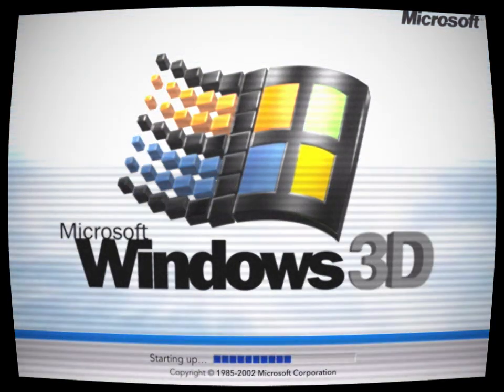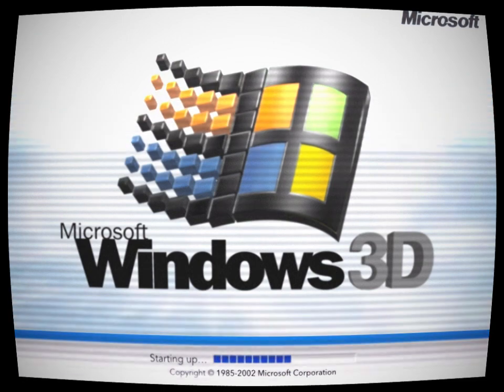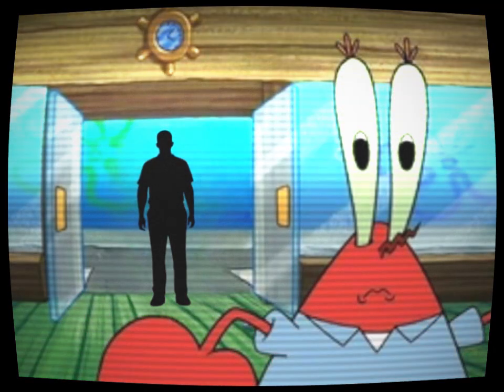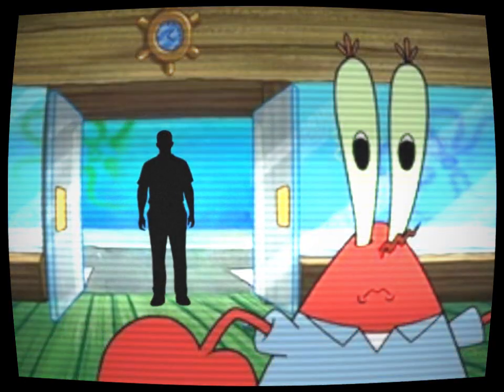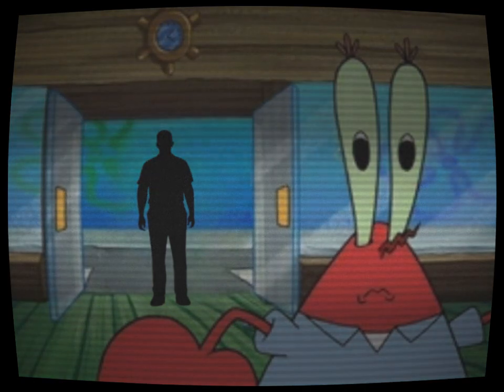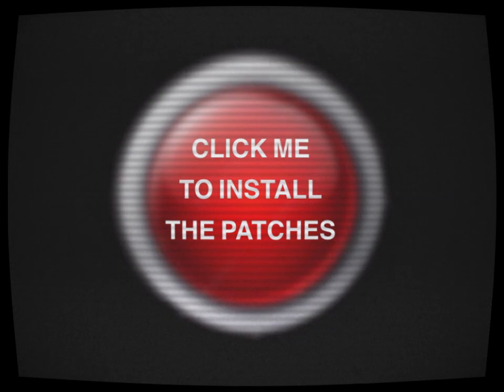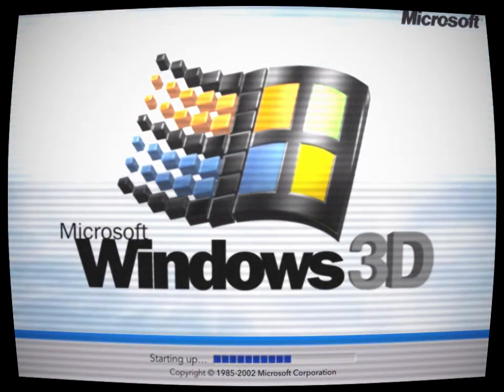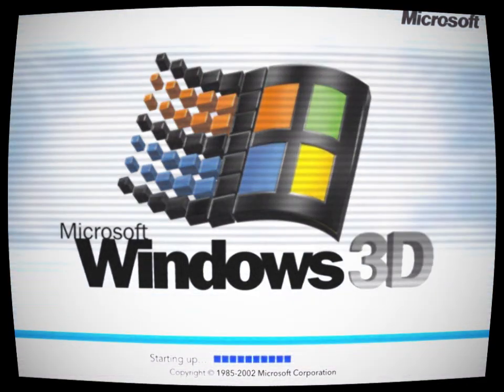(Creepypasta) Windows 3D (by Hayden the Toe Jammer)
WARNING: May contain a bit of flashing lights.

CREDITS:
Big Idea Productions
Disney
FakeYou

Nickelodeon
Paramount
Viacom

SOUND FX CREDITS:
Chosic
Disney Wiki
FindSounds
FreeSFX
Freesound
SoundBible
Sounddogs
Soundeffects Wiki
Sound Ideas
Sound Image
Storyblocks
The Sounds Resource
Videvo